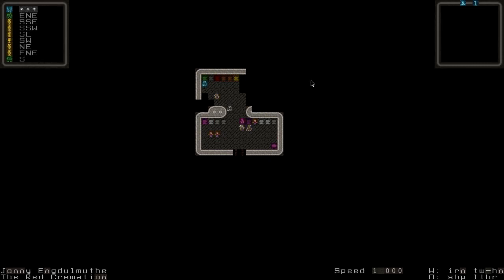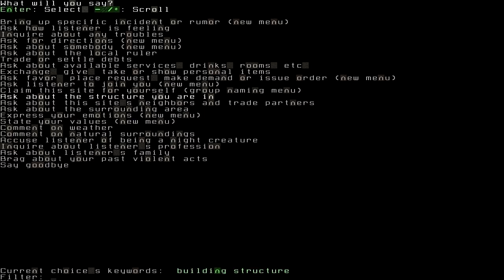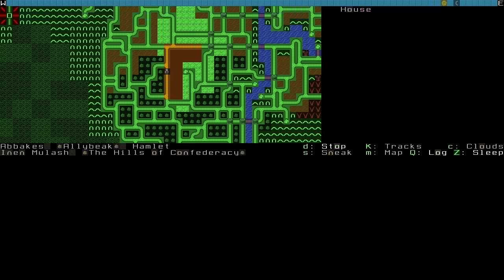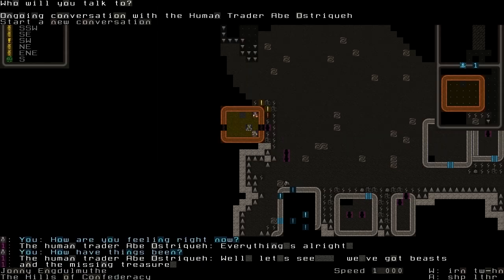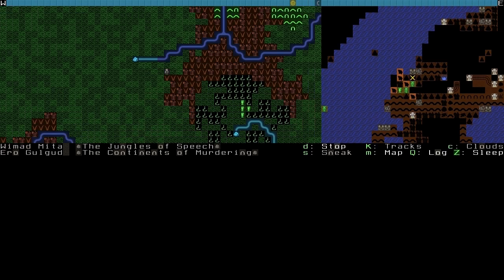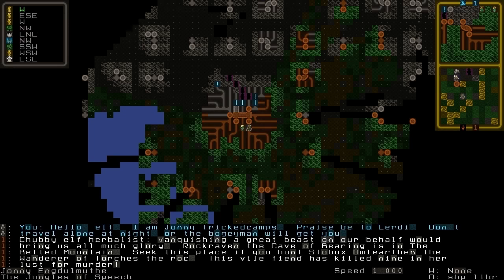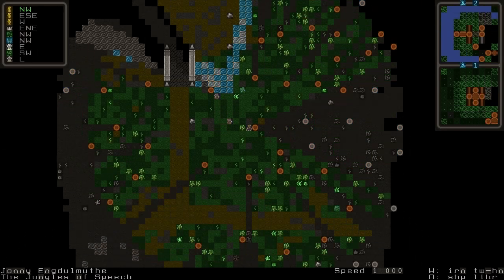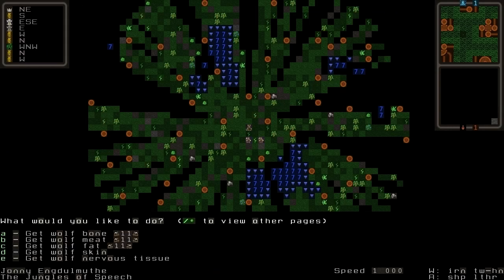Dwarf Fortress - Jonny Ratman's Adventure #1: Where the hell are things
Love getting quests from people who don't know where to actually go to do them.

Dwarf Fortress is a single-player fantasy game featuring both fortress modes and adventurer modes.